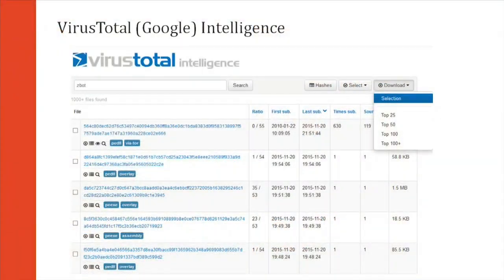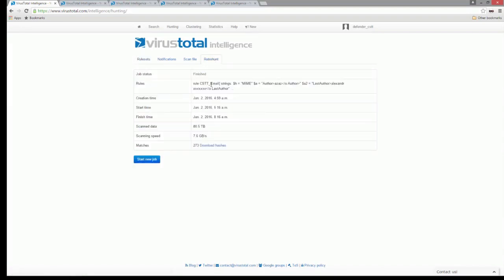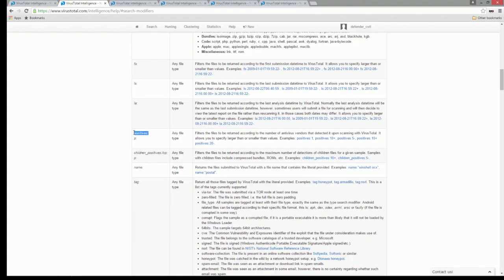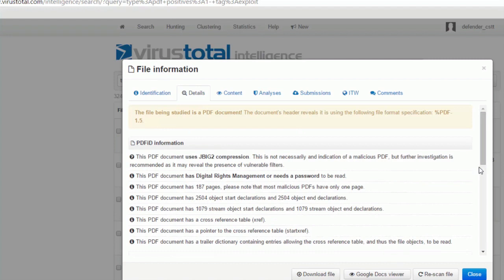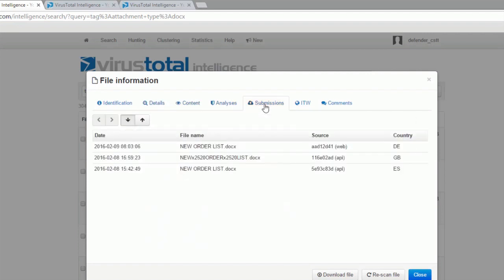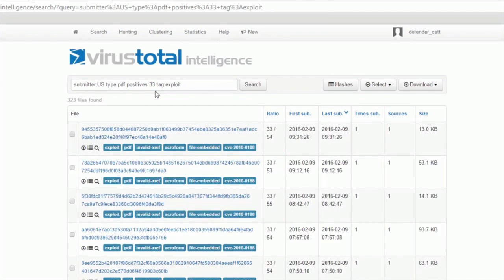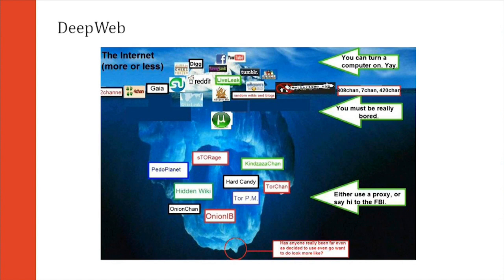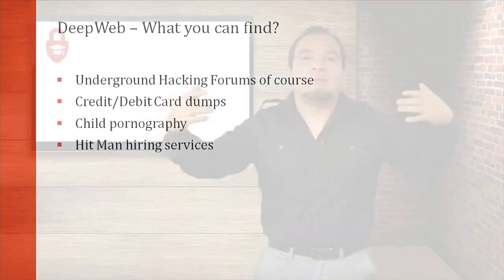Cyber Security Threat Intelligence Research - Hunting